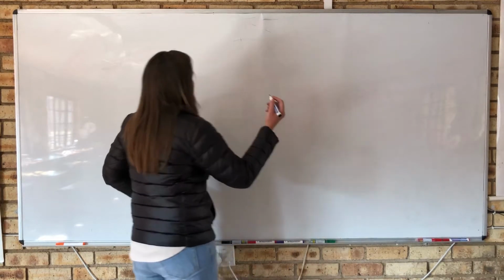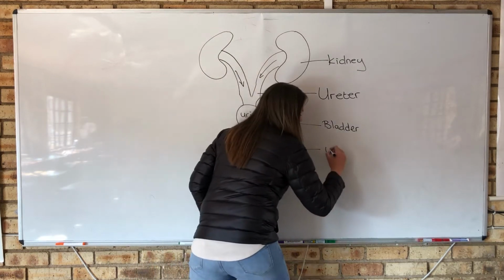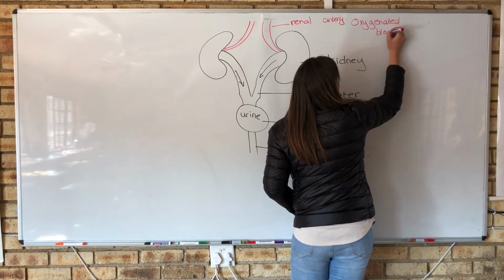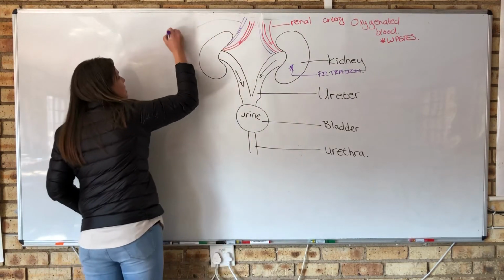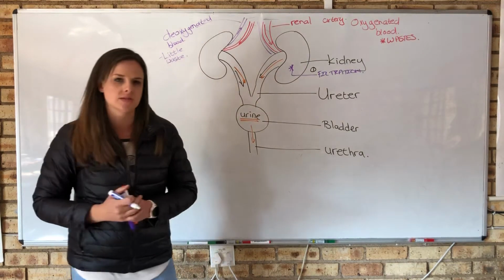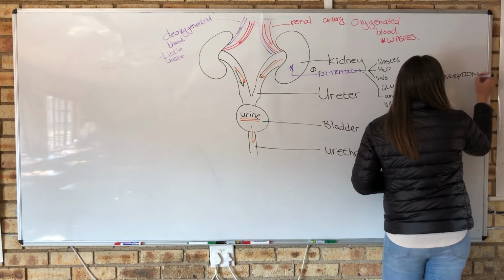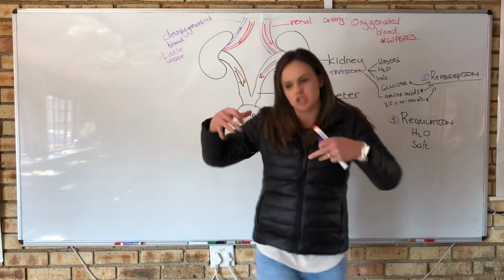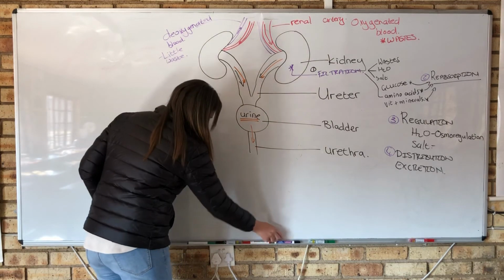Excretion video 2 grade 9